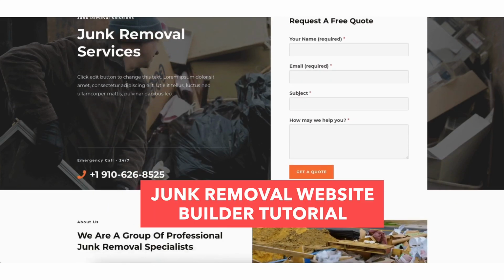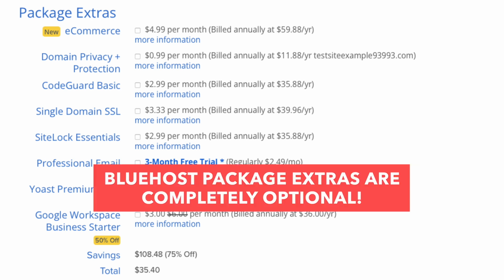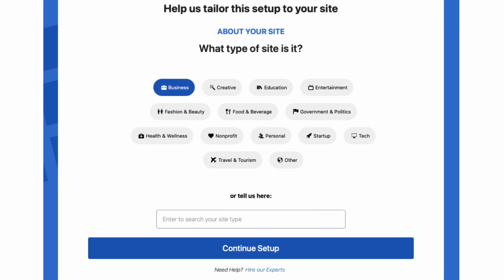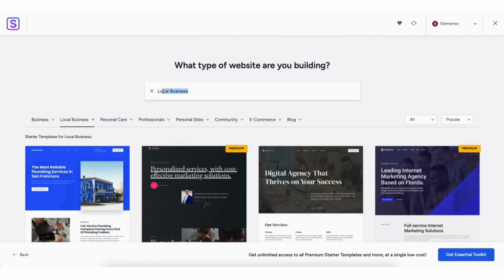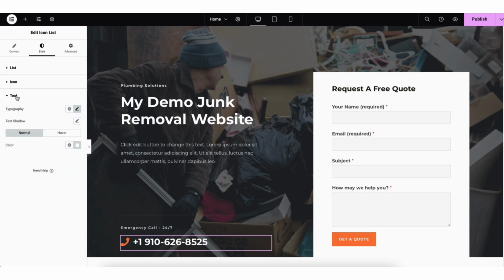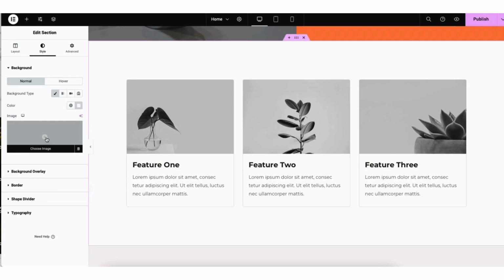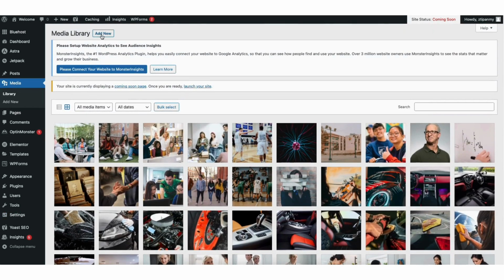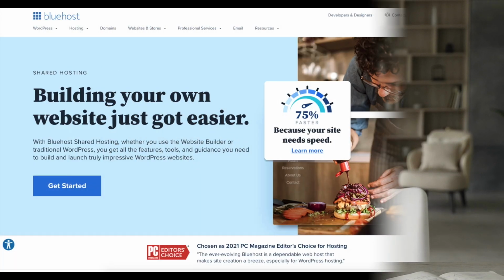How To Build A Junk Removal Website 🔥 | Junk Removal Website Builder (Tutorial!)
In this junk removal website builder tutorial video, I go over how to build a junk removal website step by step. This is an easy-to-understand junk removal website builder tutorial.

Building a junk removal website for your junk removal business is a quick and easy process with WordPress and Elementor page builder.

By the end of this video, you will know how to build a junk removal website in WordPress using Elementor, how to create a junk removal website, and how to make a junk removal website and should have your junk removal business website successfully started if you choose to.

You'll also get a Bluehost discount plus a free domain name for your junk removal business website.

Creating a junk removal website in WordPress consists of a few steps. You'll need a domain name for your junk removal website, as a domain name is the name of your website. You'll need web hosting that powers your junk removal WordPress website online. You'll then want to install and set up WordPress. You'll then want to choose a WordPress theme to start creating your WordPress website. In this WordPress junk removal website tutorial, we go over a ton of pre-made professional WordPress themes you can choose from using Astra Starter Templates and editing the website with Elementor page builder, which is the most popular drag-and-drop editor in WordPress. This makes the junk removal website design process quick and easy.